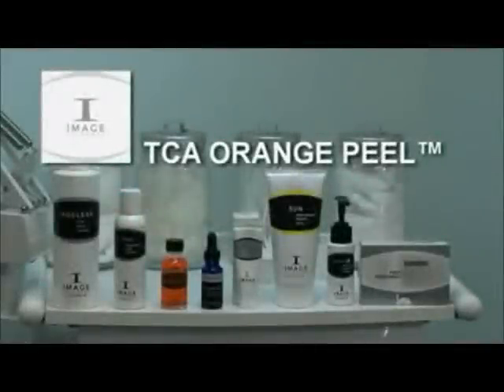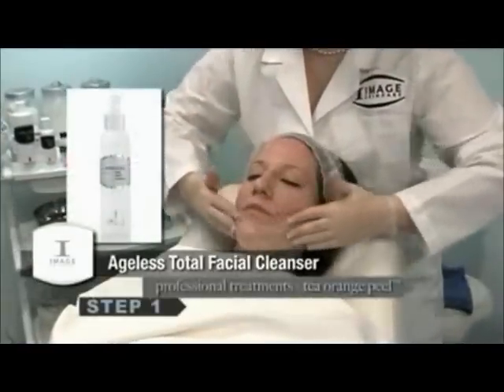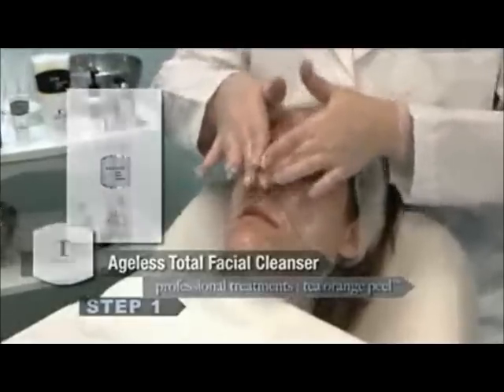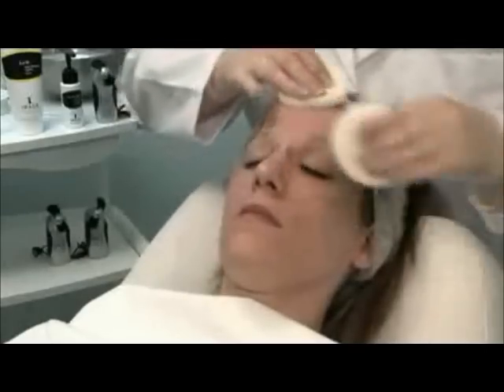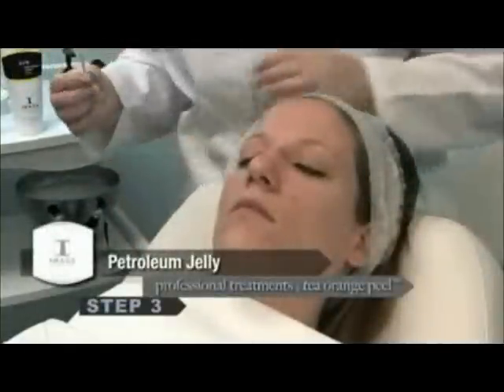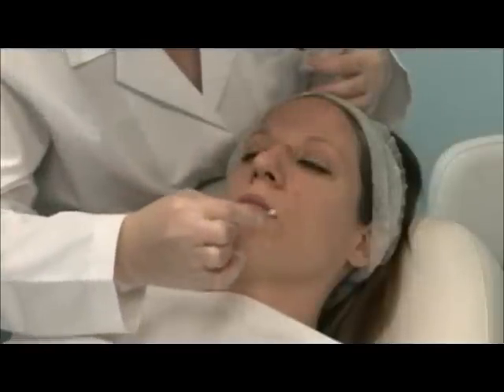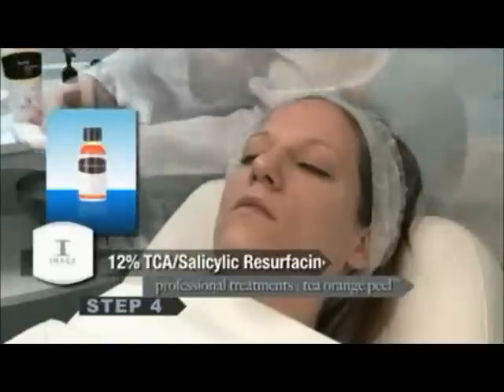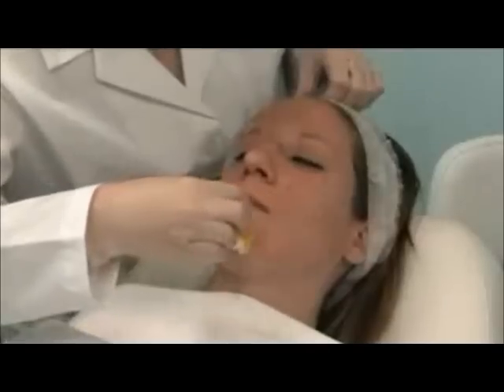Image Skincare | TCA Orange Lift™ | Red Bamboo Medi Spa | Clearwater Florida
Red Bamboo Medi Spa combines world-class customer service and personalized care to create a sanctuary of peace and tranquility. We provide a variety of medical, aesthetic and massage treatments to transform and rejuvenate mind, body and soul.

Red Bamboo proudly uses Image Skincare, an internationally operated professional skincare company founded in 2003. Growing at a rapid pace, Image Skincare products are approved.  FDA-certified laboratory utilizes the most scientifically advanced formulas in today's marketplace to create pharmaceutical grade skincare products that give licensed physicians and estheticians the ability to offer professional treatments and products that yield unparalleled results.

Level 1 peels, such as Image Skincare's Signature Facelift™, can be considered a "lunch time" peel with little to no downtime, yet great results.  This is wonderful brightening treatment that restores the health of the skin using fruit enzymes and a 30% concentration of vitamin C.  Other level 1 & 2 peels by Image include the salicylic/glycolic solution -- a popular choice for acne, as well as the lactic/kojic solution for lightening pigmentation.  Clients that want to achieve a more drastic result with advanced/level 3 peeling love the IMAGE Perfection Lift™ and also the TCA Orange Lift™.